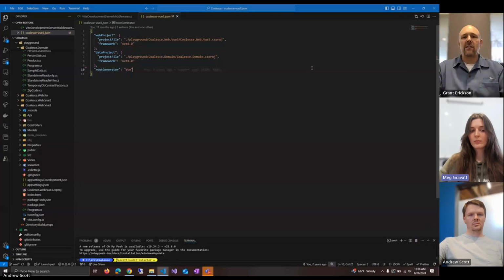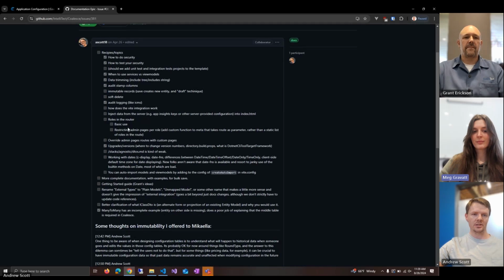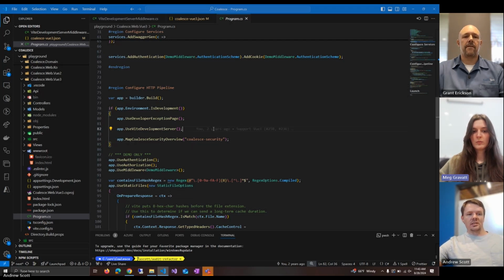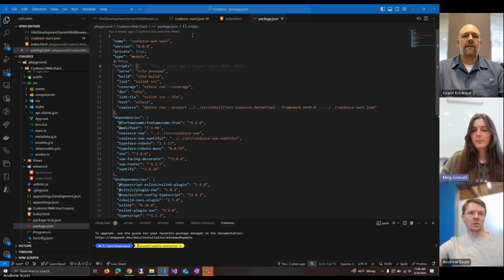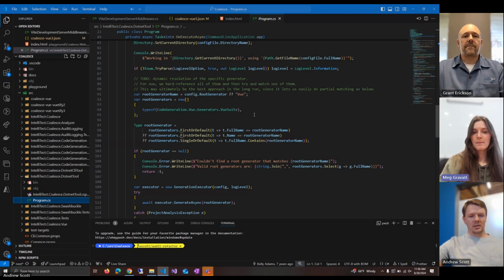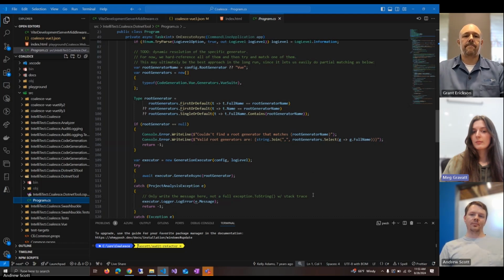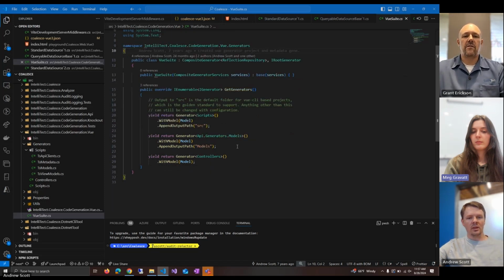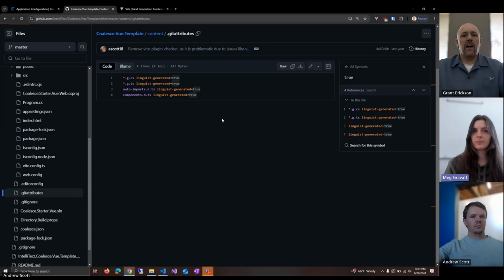The Coalesce Podcast 021: Deep Dive with Andrew Scott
Andrew Scott joins us and explores Vite, Roslyn, reflection, code generation, and more in this deep dive into how Coalesce works.